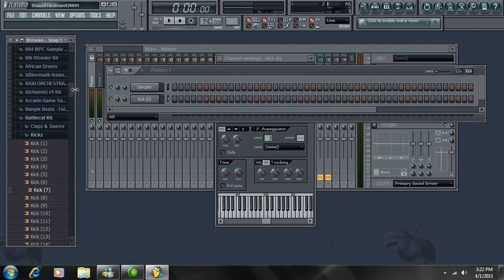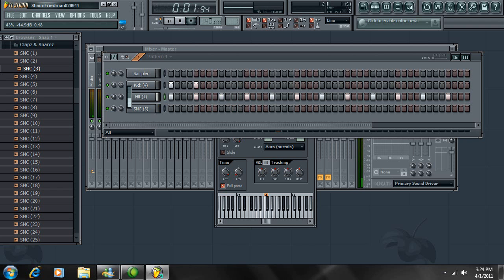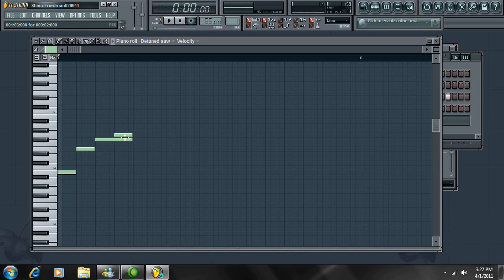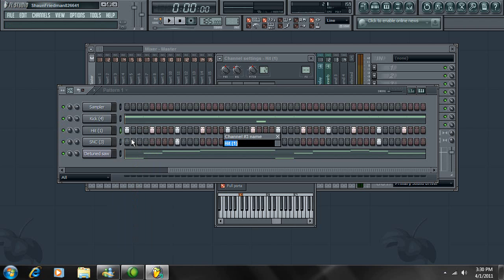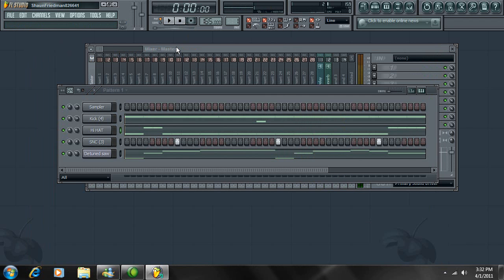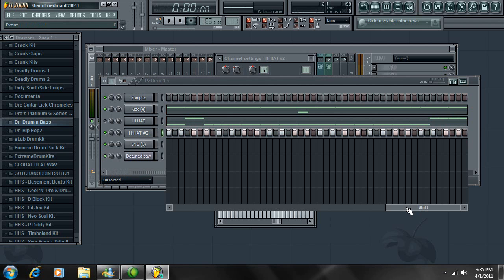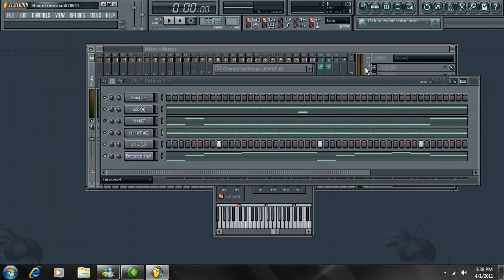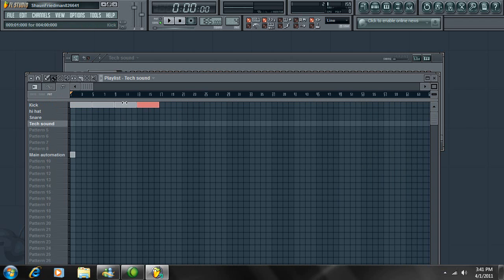FL Studio Basics Tutorial | Step Sequencer | Channels | Playlist | Browser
- Shaun gives an FL Studio basics tutorial to help out both newbie and experienced beat makers and music enthusiasts.  Original beats and instrumentals Licensing Store for Lyricists and all Multimedia/Audio Visual, Film, TV | Free Beats | Free Remixes & Mashups | Free Lyrical Cover Remixes | Free Loops | Tutorials.